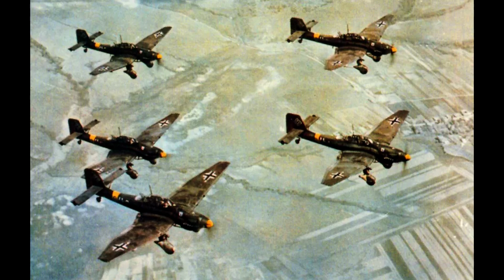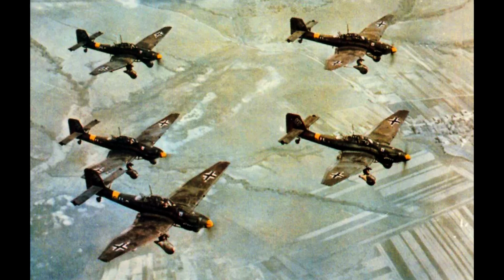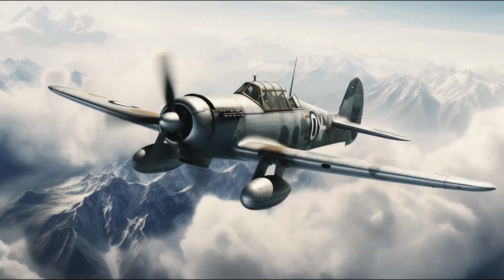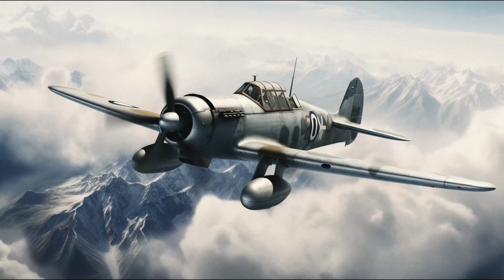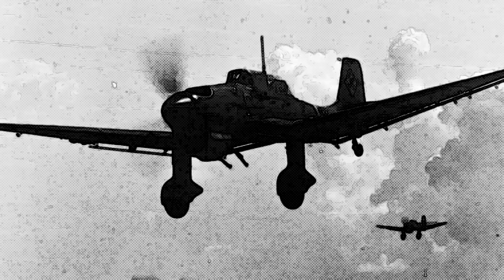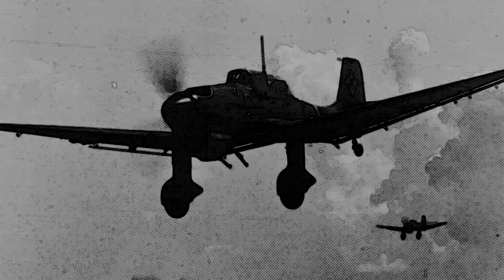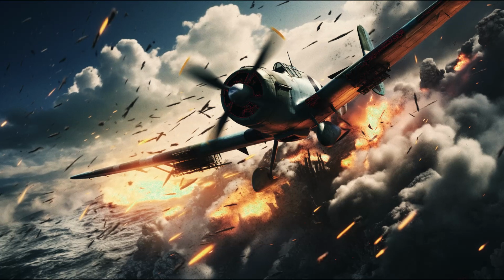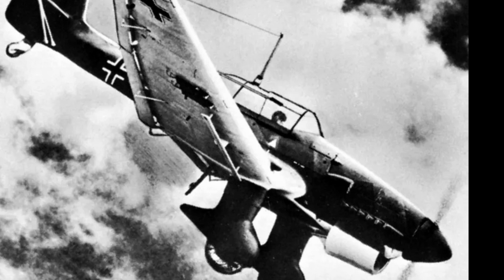Stuka: The Dive Bomber that Struck Terror in World War II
Explore the captivating history of the Junkers Ju 87 Stuka, the iconic dive bomber that left an indelible mark on World War II. This article delves into its origins, development, and operational use, highlighting its unique design, fearsome "Jericho Trumpet" sirens, and the psychological impact it had on the battlefield. Discover how the Stuka played a pivotal role in early Blitzkrieg campaigns, despite its vulnerability to enemy fighters, and how its legacy endures as a symbol of wartime terror and precision dive bombing.

TIMESTAMP
0:04] - Introduction
[1:40] - Spanish Civil War
[2:17] - Invasion of Poland (1939)
[2:49] - Battle of France (1940)
[3:07] - Battle of Britain (1940)
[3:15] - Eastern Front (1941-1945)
[3:32] - Mediterranean and North African Campaigns
[3:51] - Balkans and the Battle of Crete
[4:05] - Variants and Modifications
[4:34] - Decline and Legacy
[5:15] - Conclusion

Stuka dive bomber
The Stuka dive bomber, known for its iconic inverted Gull wings, played a significant role in World War II.
The Stuka dive bomber's distinctive design and terrifying sirens made it a feared aircraft during the war.
Stuka dive bombers were used extensively during the early Blitzkrieg campaigns.
The Stuka dive bomber was a symbol of terror for both enemy soldiers and civilians.
One of the most iconic dive bombers, the Stuka remains a subject of fascination for aviation enthusiasts.

Junker Ju 87
The Junker Ju 87, commonly referred to as the Stuka, was a German dive bomber aircraft.
The Junker Ju 87 Stuka was developed in the 1930s and became a key element of the German Luftwaffe.
The Junker Ju 87's inverted Gull wing design was distinctive and contributed to its effectiveness.
Junker Ju 87 dive bombers were known for the infamous Jericho trumpet sirens on their wings.
The Junker Ju 87, or Stuka, was both feared and respected for its precision bombing capabilities.

World War II was one of the most significant and devastating conflicts in human history.
The Stuka dive bomber played a crucial role on various fronts during World War II.
World War II began in 1939 and involved many nations in a global conflict.
The Eastern Front, Western Front, and Pacific Theater were key battlegrounds in World War II.
World War II had a profound impact on the course of history and the development of military technology.

Dive bomber history
The history of dive bombers is closely tied to the development of tactical air warfare.
Dive bomber history includes various aircraft and strategies used in precision strikes.
Dive bombers evolved during the early 20th century and played a significant role in many conflicts.
The Stuka dive bomber is a prominent subject when discussing dive bomber history.
Dive bombers have left a lasting legacy in military aviation due to their precision and effectiveness.

 German military aircraft
German military aircraft have a rich history, from World War I to the present day.
The German military, particularly the Luftwaffe, developed innovative aircraft during World War II.
The Stuka dive bomber is among the most iconic German military aircraft in history.
German military aircraft engineering and design have been influential in the aerospace industry.
German military aircraft continue to be a topic of interest for aviation enthusiasts and historians.